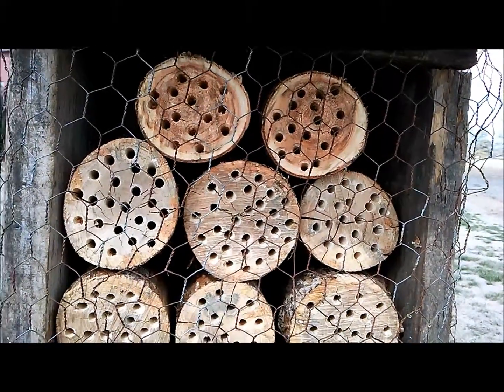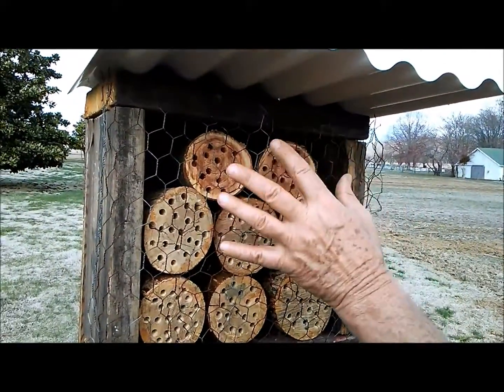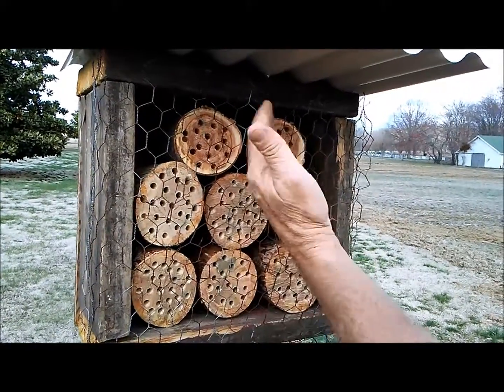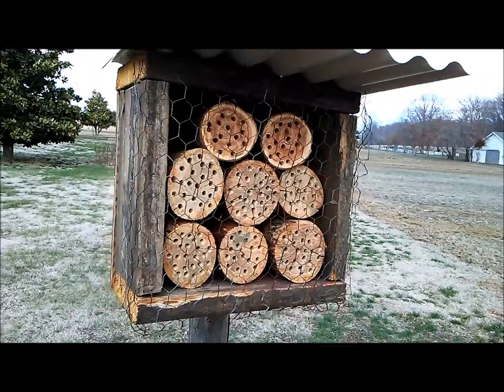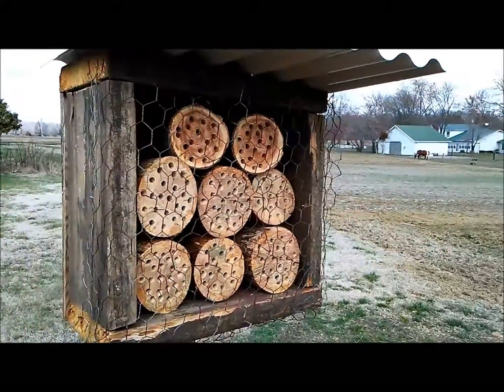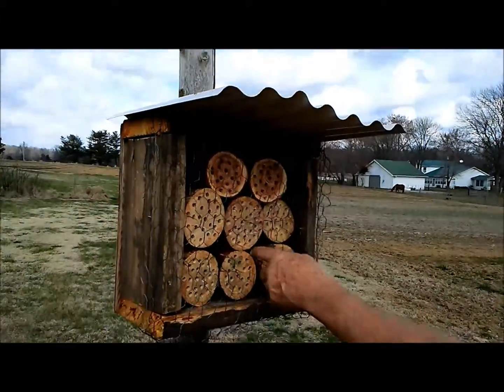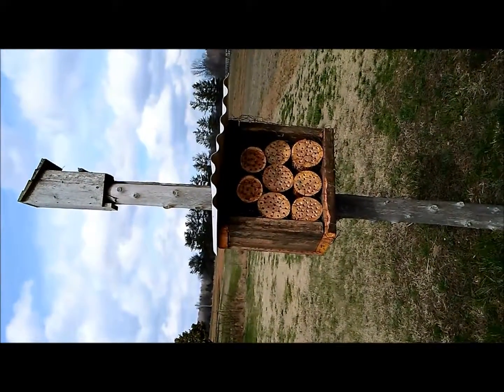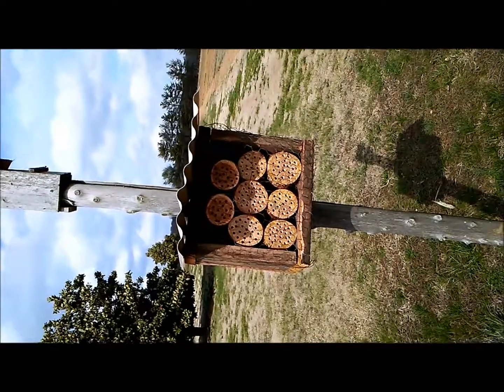NPF Mason Bees Nest DIY House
A BEE crisis can be catastrophic to our existence. Farmer Steve boosts his garden's productivity by providing a happy home for Mason bees. Slightly smaller than honeybees, mason bees are incredible pollinators. Each one visits as many as 1000 blooms per day — 20 times as many as a honeybee!